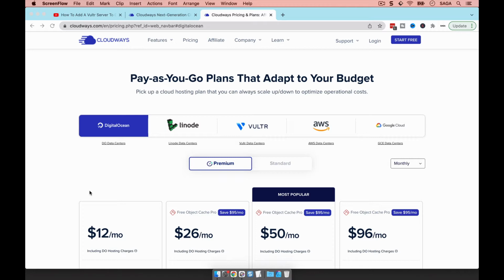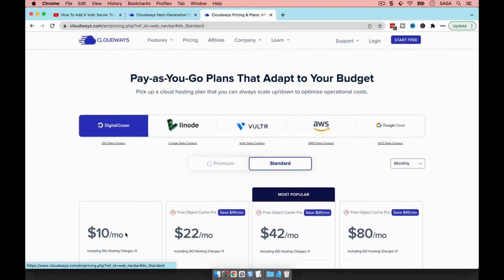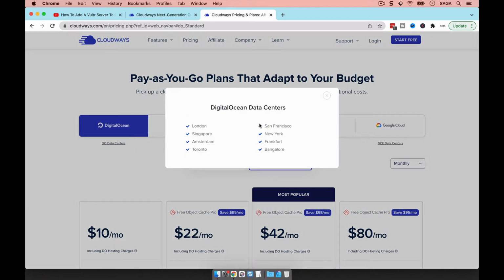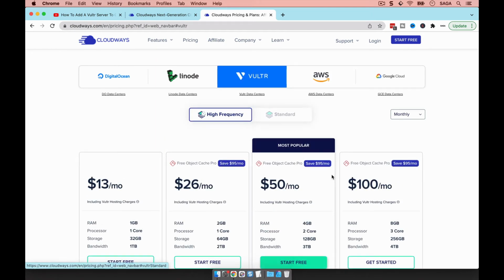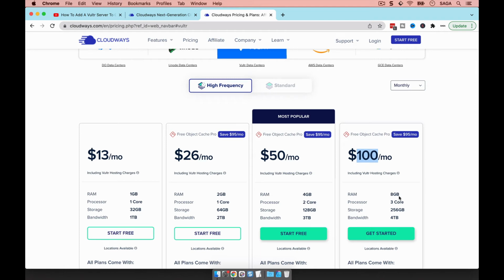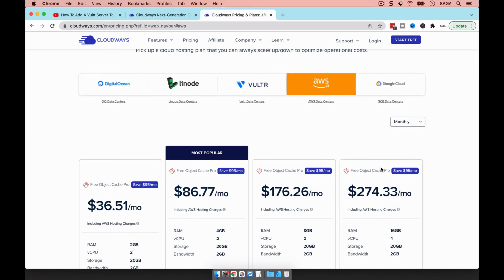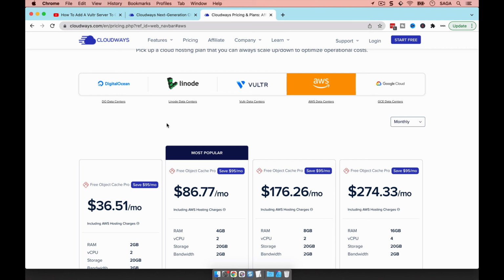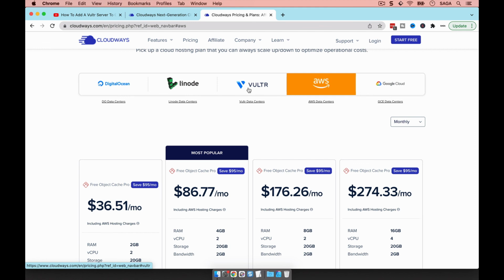What Is The Best Server Provider On Cloudways?